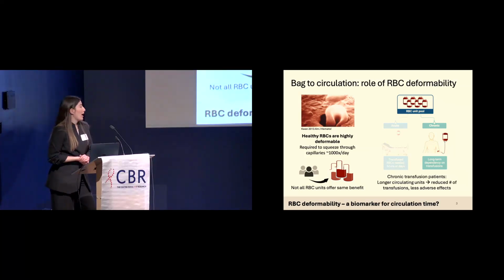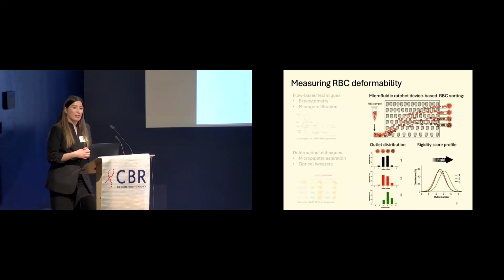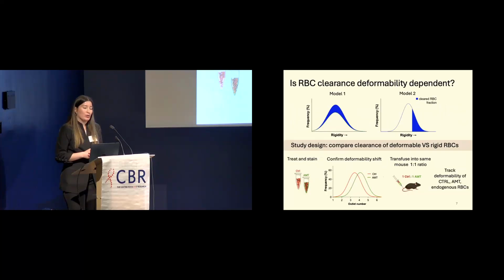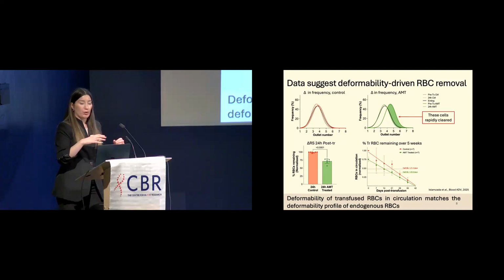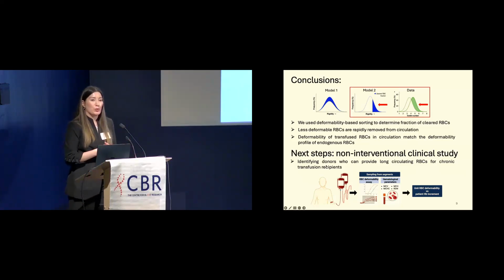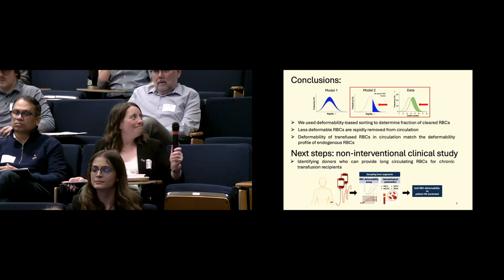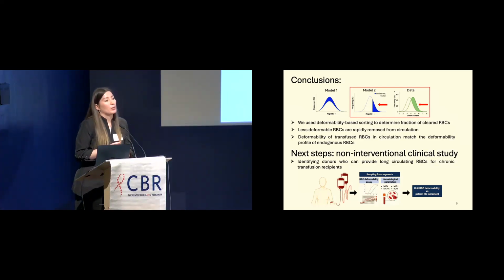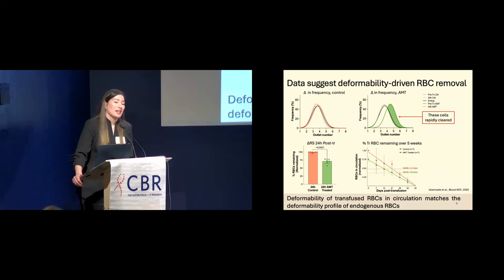Norman Bethune Symposium 2025- Dr. Emel Islamzada,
Presentation: Emel Islamzada, “Red Blood Cells with Reduced Deformability are Selectively Cleared from Circulation in a Mouse Model”